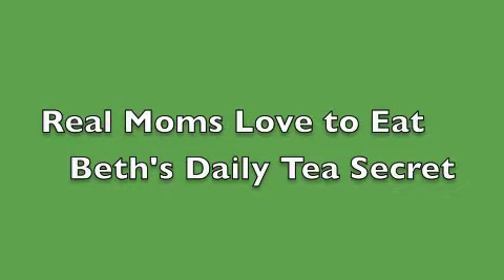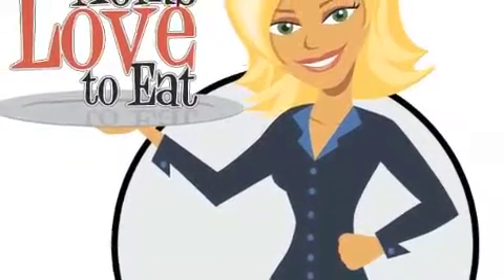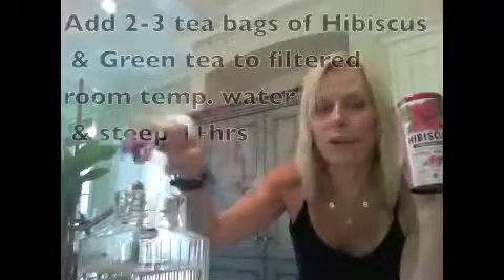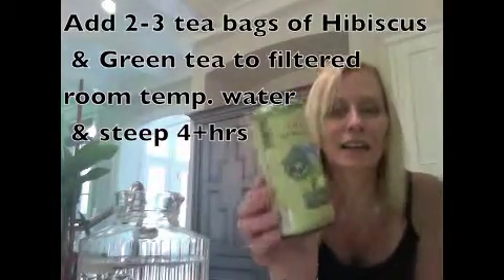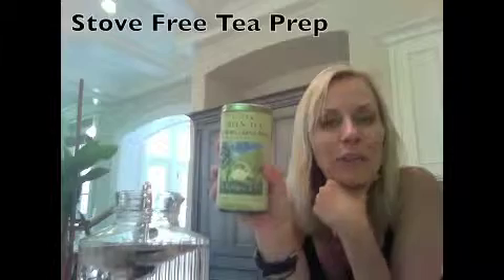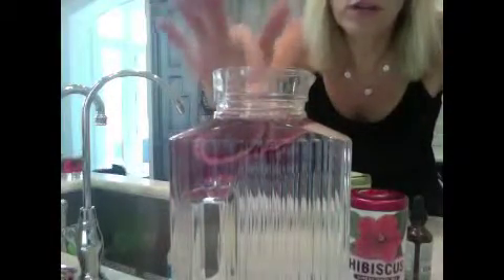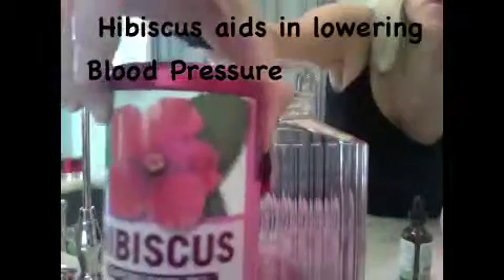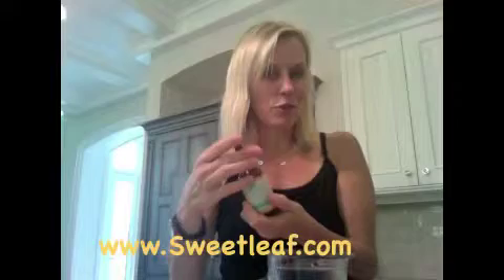Republic of Tea Daily Secret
Join Real Moms Love to Eat's Beth Aldrich as she shares her daily Republic of Tea Secret. No stove needed just steep at room temperature and sweeten with Stevia-This is NOT a paid endorsement-I just like the products